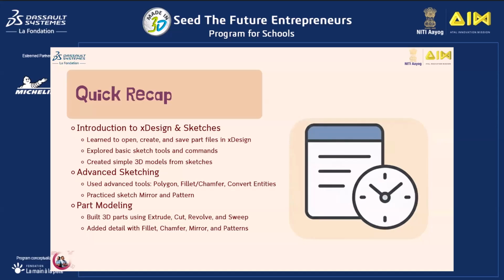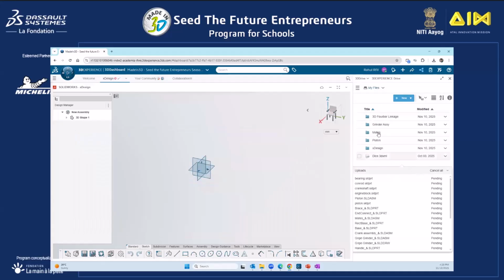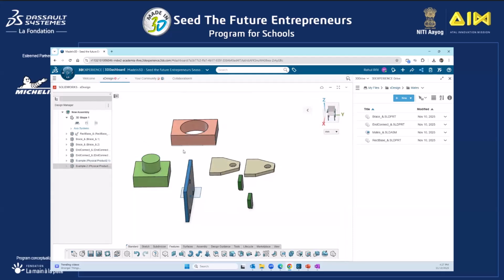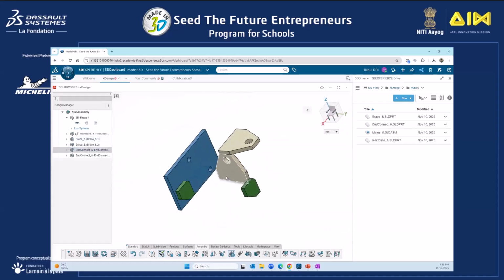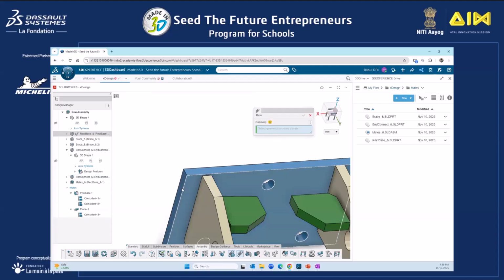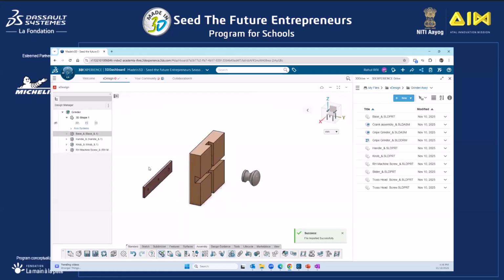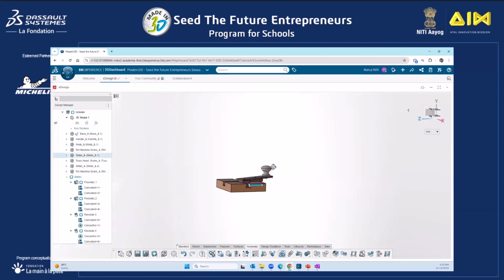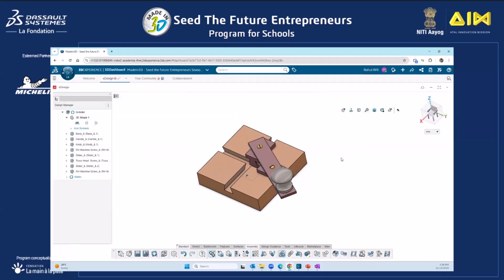SEP 2025 - Fun With 3D - Assembly